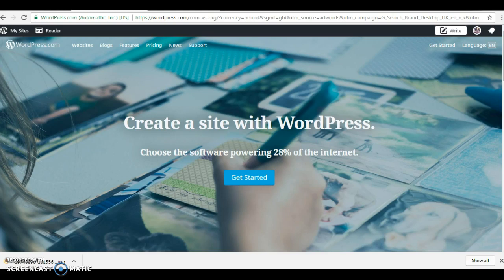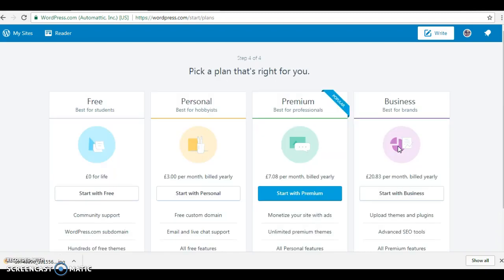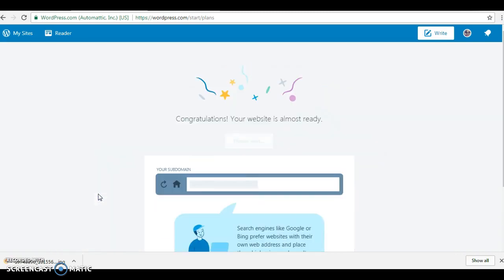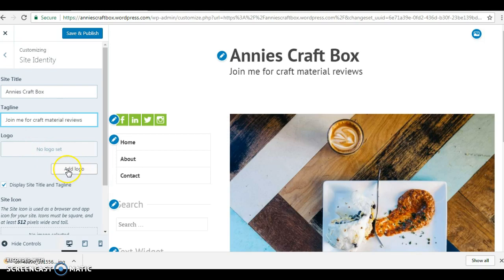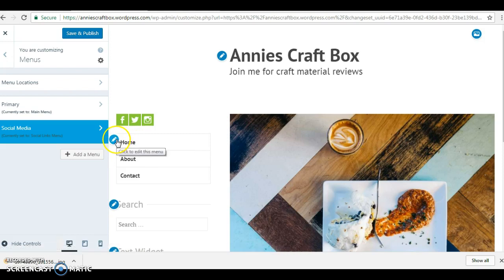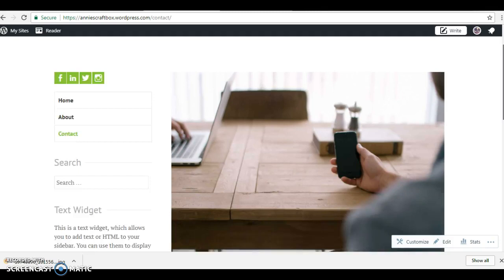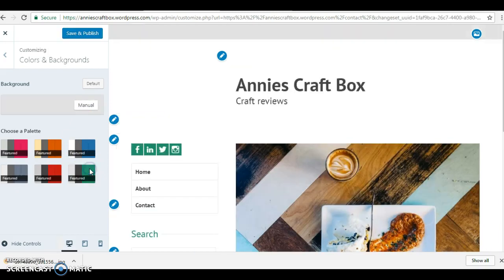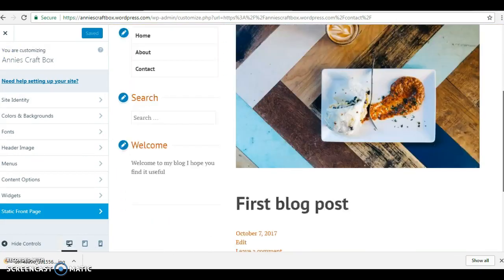Basic walkthrough of setting up a Wordpress Blog - absolute beginners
Absolute Basic Walkthrough of Setting Up a Blog in Wordpress